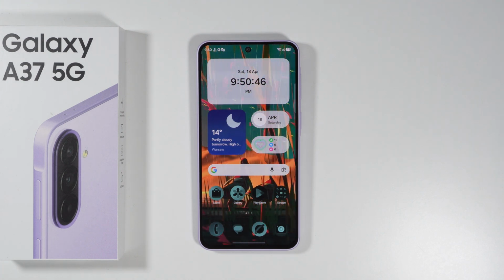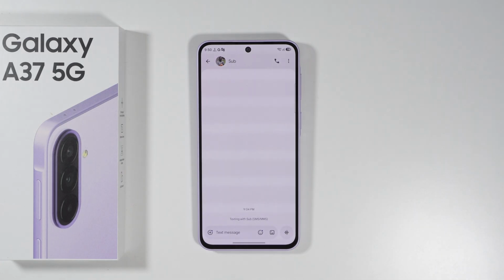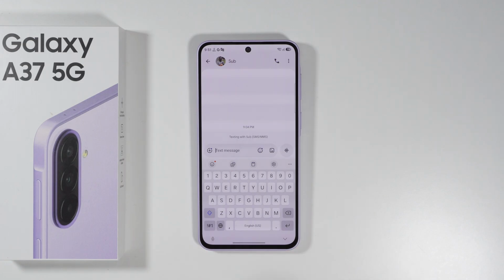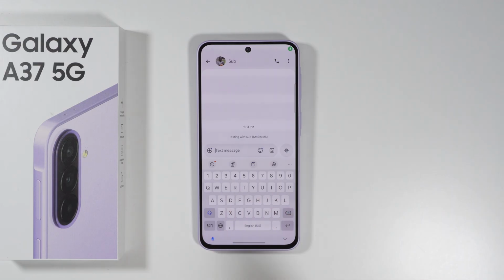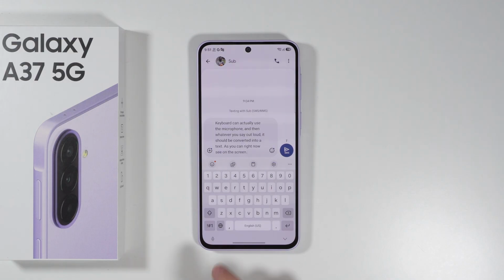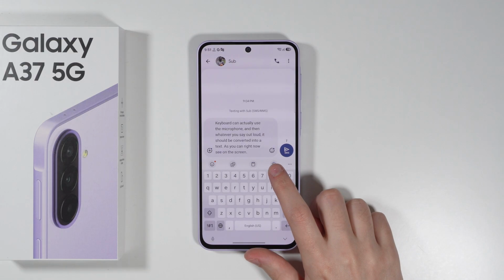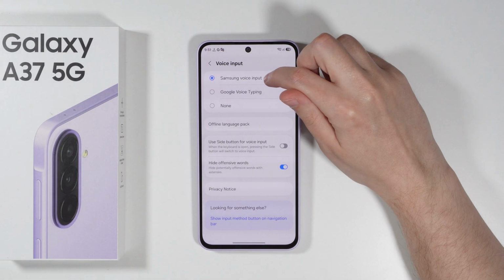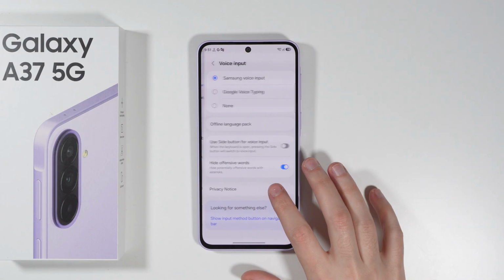Samsung Galaxy A37: How to Turn ON Voice to Text (Send Messages with Voice)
In this video, I'll show you how to turn on the voice-to-text feature on your Samsung Galaxy A37 for sending messages effortlessly. This handy tool allows you to dictate your messages instead of typing, making communication faster and easier. Follow along as I guide you through the simple steps to activate and use this feature to enhance your messaging experience.